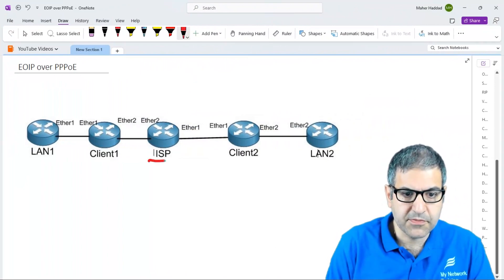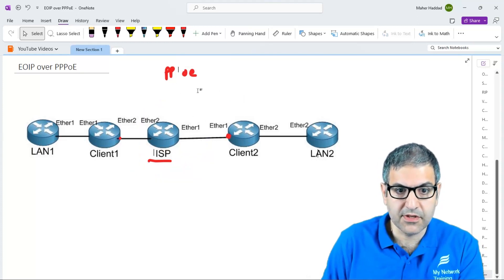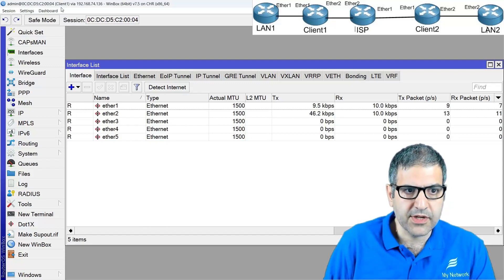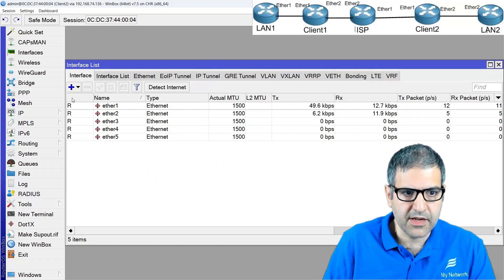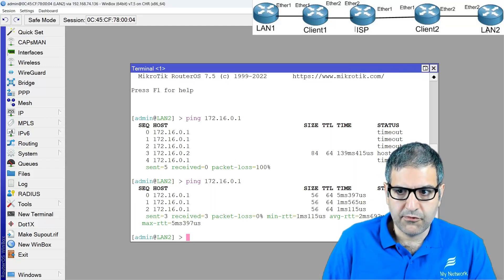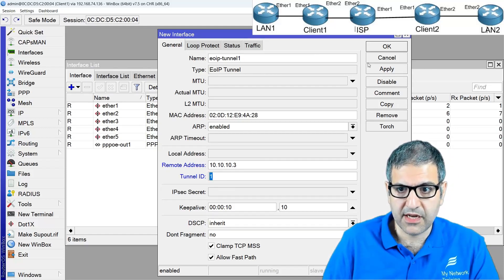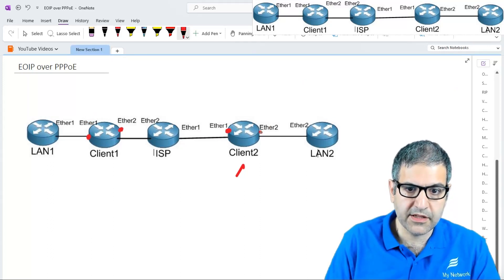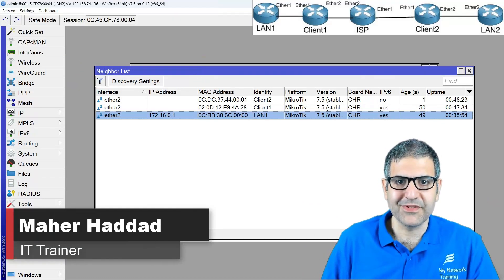Run EOIP over PPPoE customers to connect 2 offices via Layer 2 using MikroTik RouterOS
- in this video, I will show you how you can run EOIP tunnels over PPPoE so a customer who has 2 offices and connecting via your ISP will be able to have Layer 2 connectivity between his 2 offices